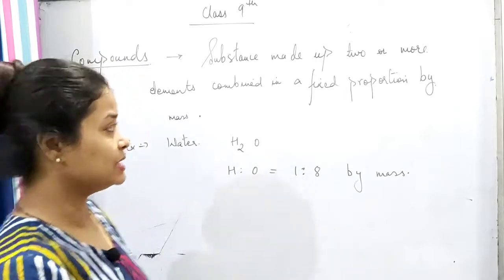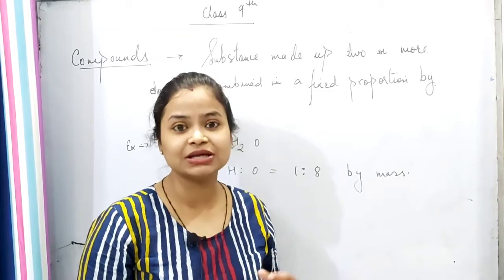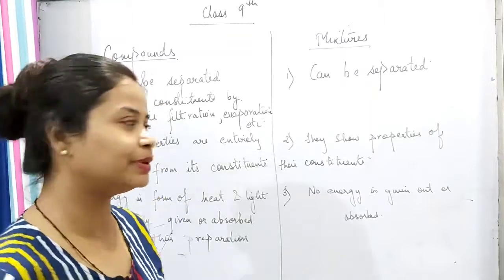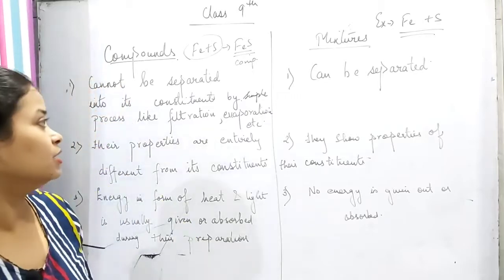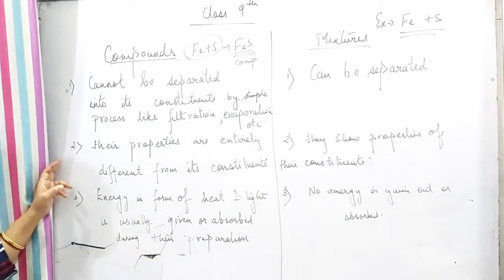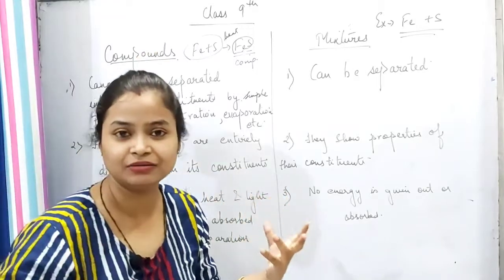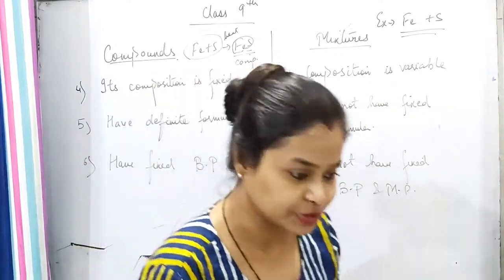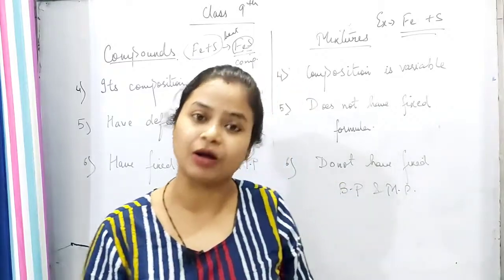difference between compounds and mixtures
class 9
chemistry